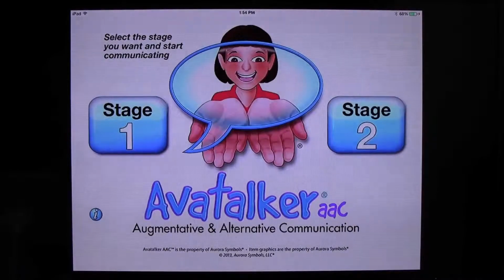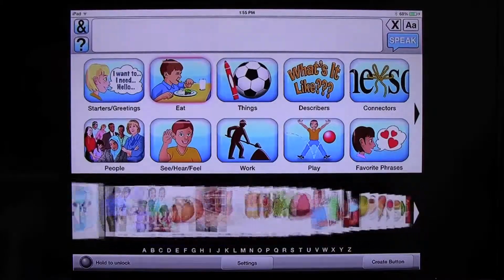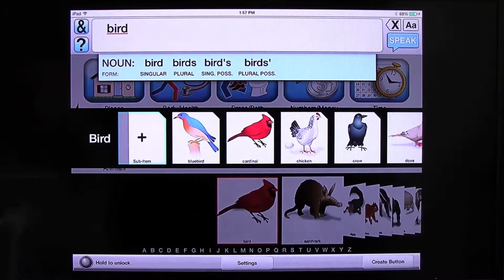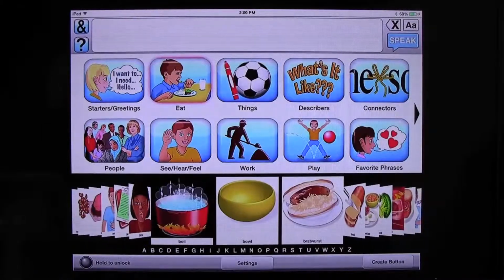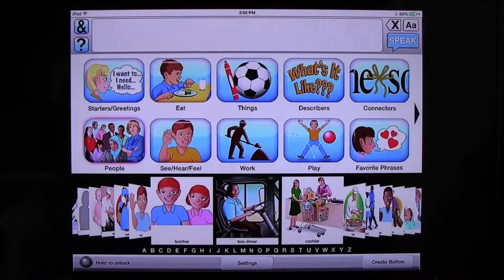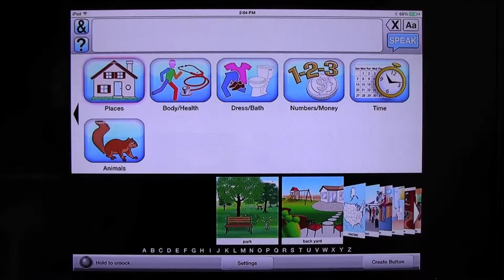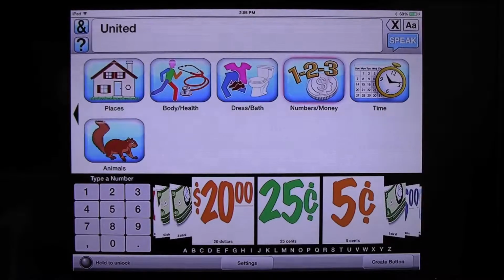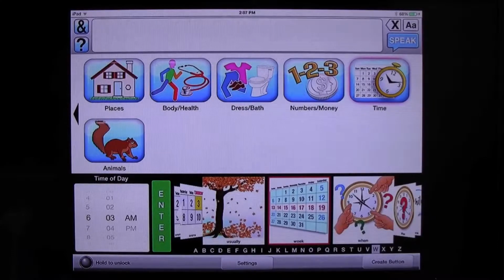Using Avatalker AAC's "Stage 2" Skill Level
Avatalker AAC Stage 2 is a full-featured, robust augmentative communication system. Highly customizable and scalable, Avatalker Stage 2 features the simplest navigation of all AAC apps or devices out there, as well as powerful grammar tools for those capable of building complete sentences or phrases! Stage 2 also features our very own exclusive symbol set, developed by Aurora Symbols! 1500+ high-quality illustrations that are much easier to understand than the stick figures used in other popular AAC solutions.